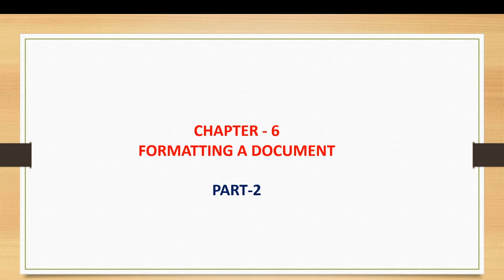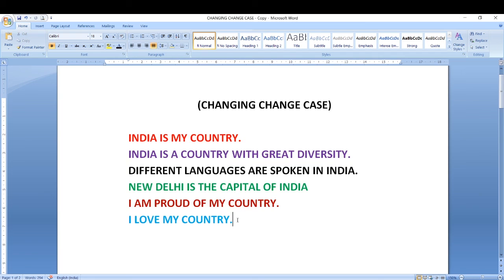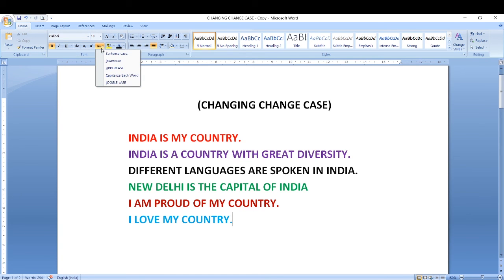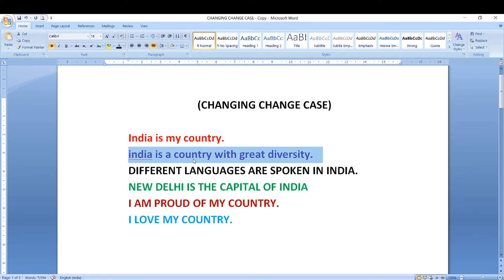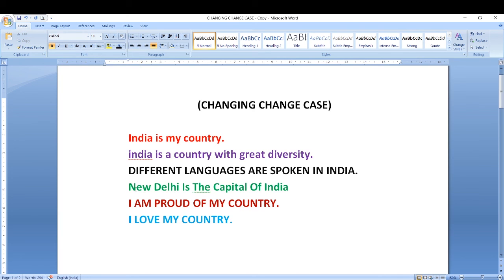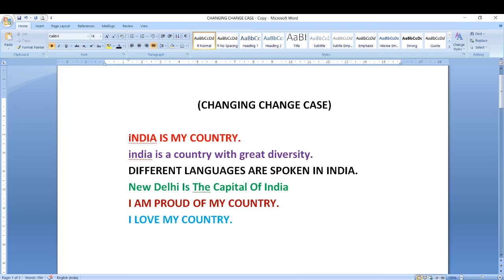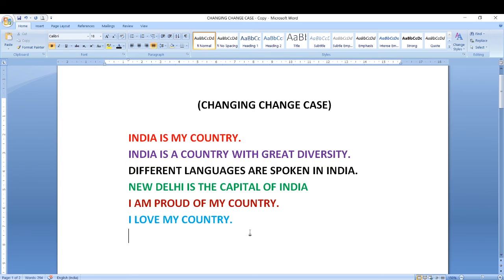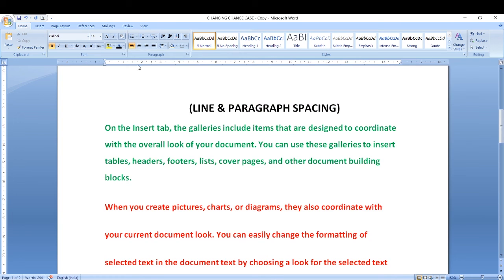Ch:6-Formatting a Document (Change Case and Line Spacing & Paragraph Spacing)